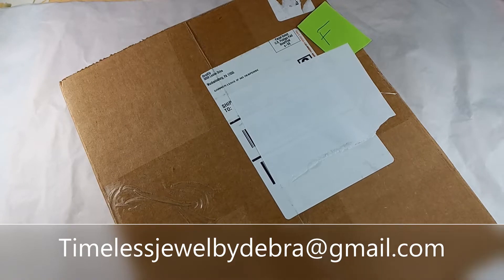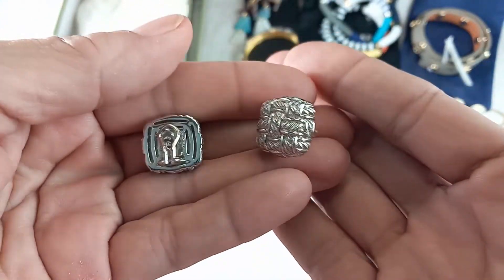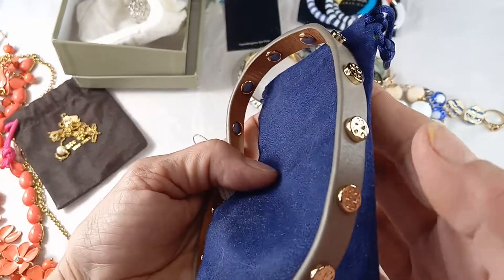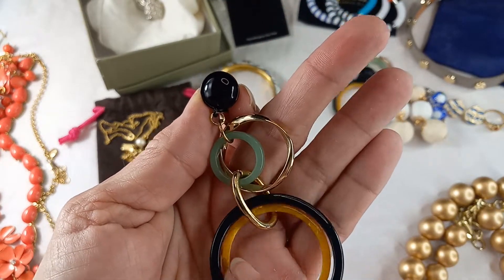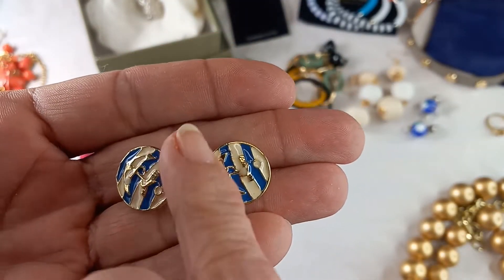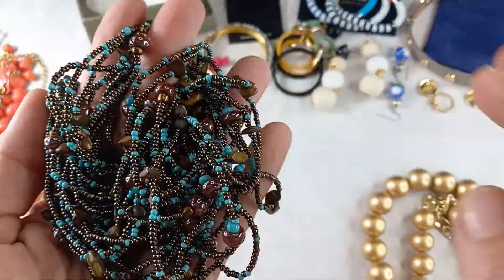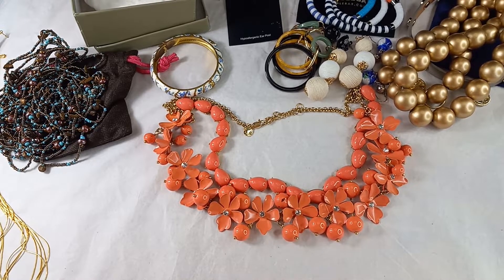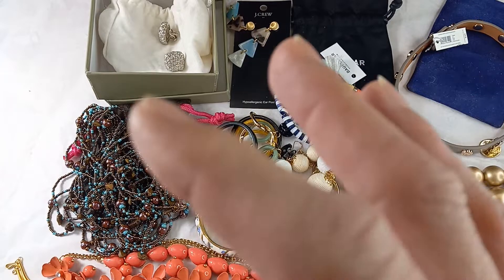ThredUp 15pc Jewelry Liquid Silver Vermeil Judith Ripka Tory Burch Kate Spade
Thredup 15pc Jewelry Sale ..Some lovely pieces!!
Back to our regular thredup 15pc boxes

Wow we had some really great ones lately!